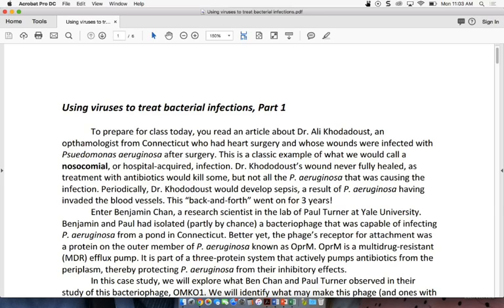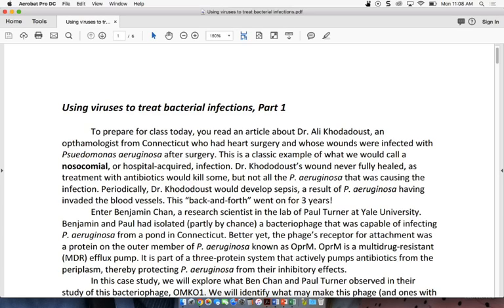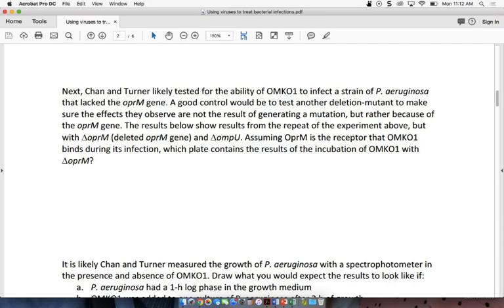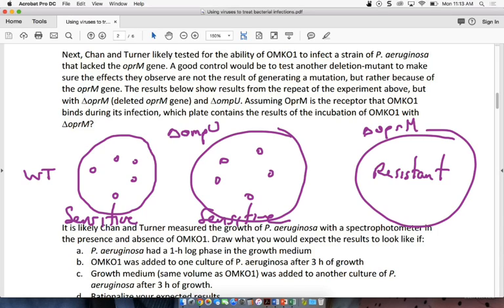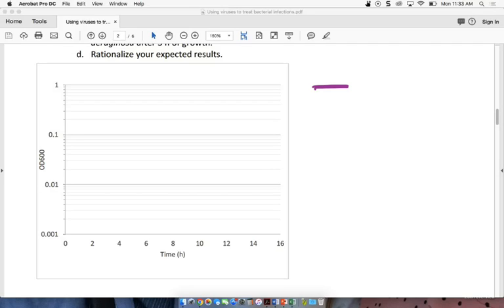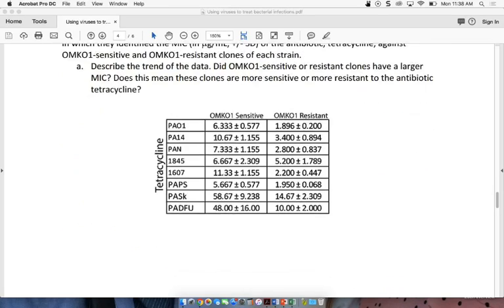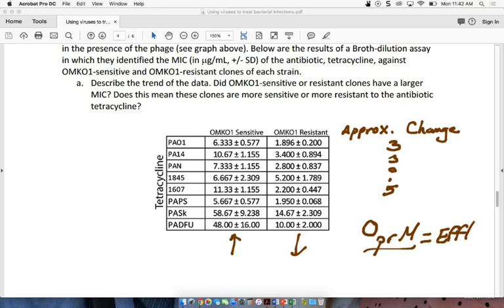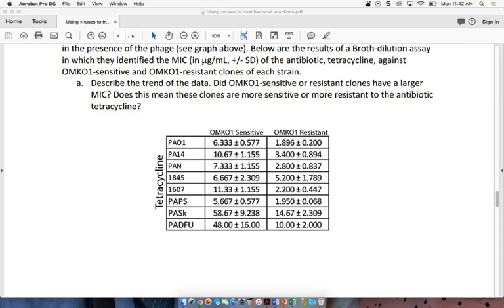Microbial Evolution, Lesson 2